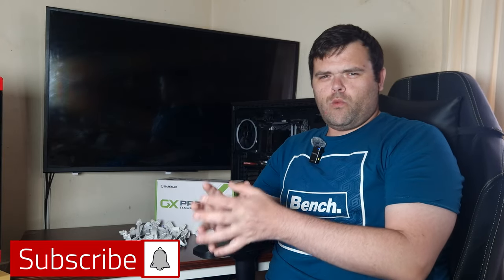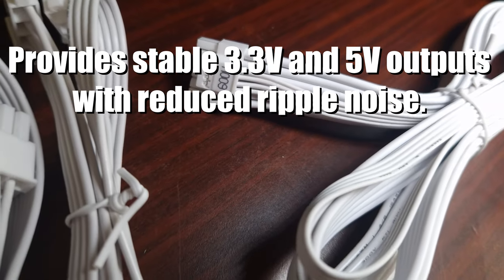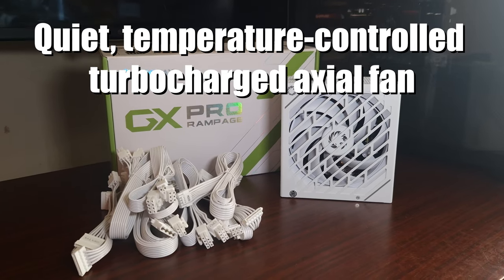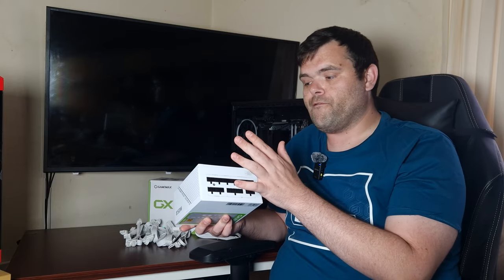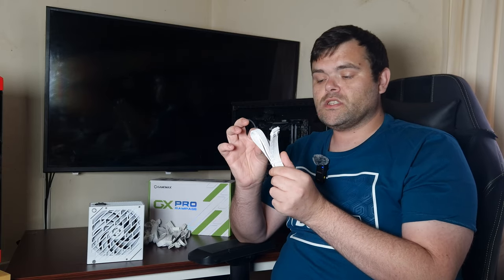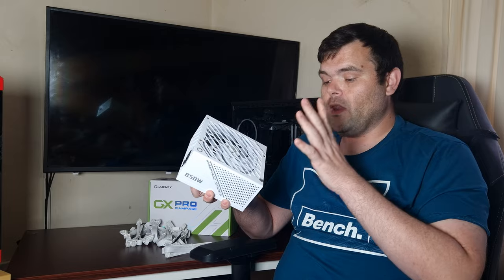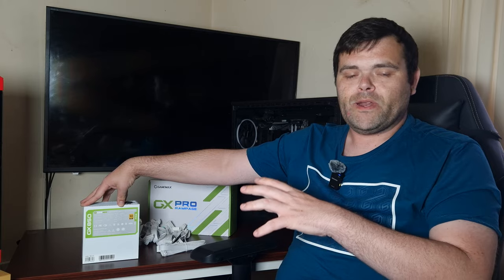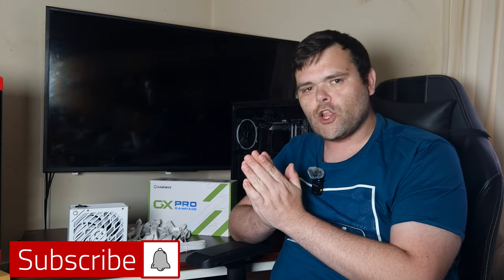Main PC Component Upgrade that gets ignored! (Gamemax GX-850 PRO)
Today's video is about a topic I see a lot on Social media, So many people ask what Graphics card or CPU to upgrade, but there's one main PC Component that gets ignored the most: the Power supply.
The main PC Component sends the power you need to your main PC Components.

00:00 Introduction
00:10 GX Pro 850w Specs
02:15 My overall thoughts
02:30 What is the most ignored PC Upgrade?
02:47 What's the price and where to buy
03:12 This does have the 600W 12VHPWR Cable
03:45 How I tested this PSU
03:59 System I used to test This PSU
04:31 One thing you Don't do is open a PSU
04:48 This is why I made this video
05:06 How prices on Power Supply have changed in 10 years
05:38 I really like the White but that's just me
05:54 Where to buy is down below
06:18 Make sure you Subscribe I got some exciting products coming